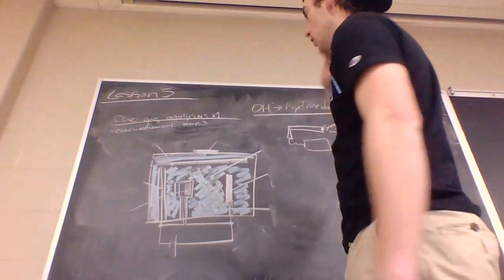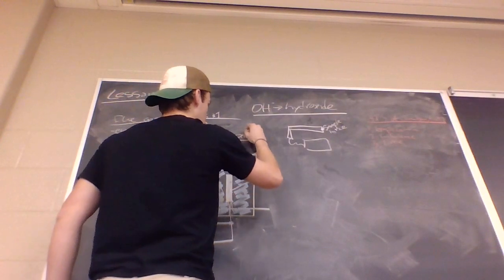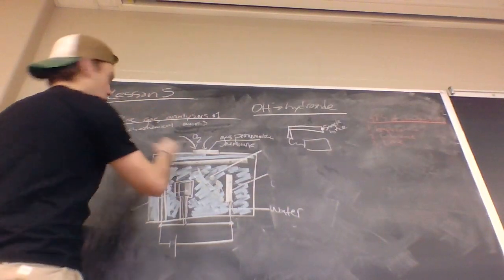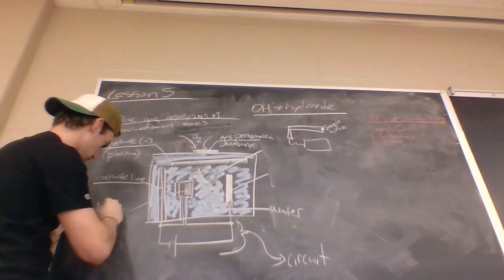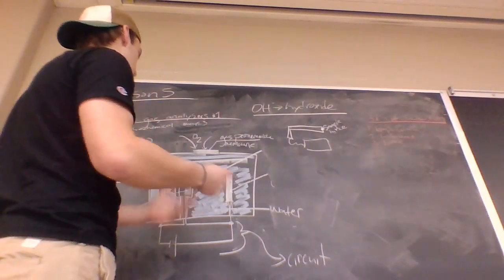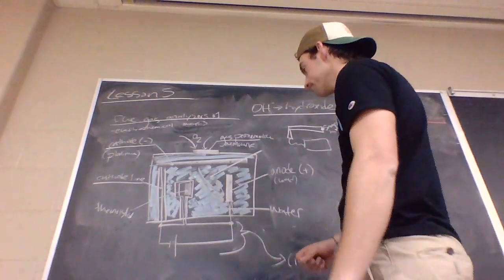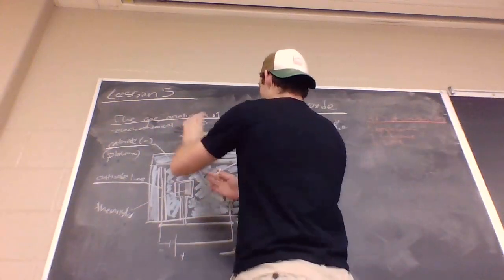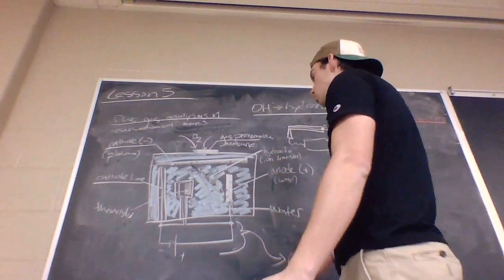Flue gas analyzer (Electrochemical Analyzer)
Explanation about how a flue gas analyzer inside components works together to measure flue gases.